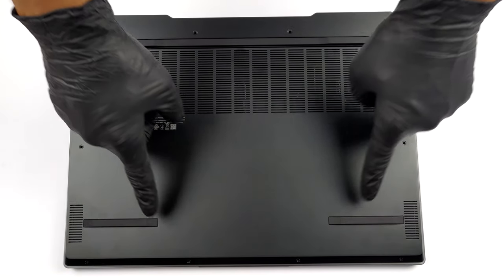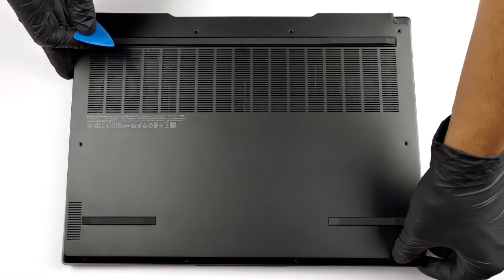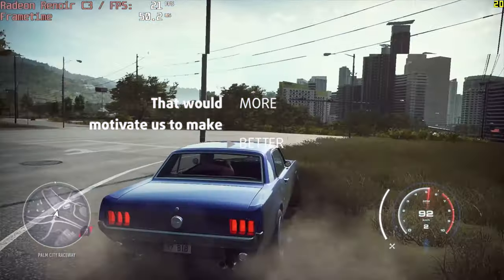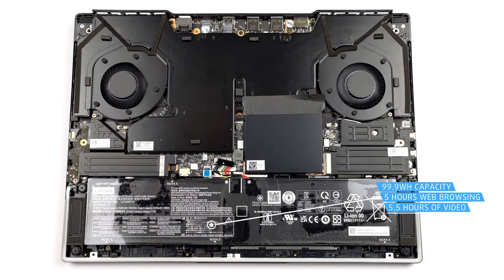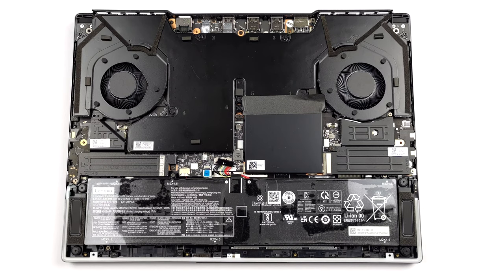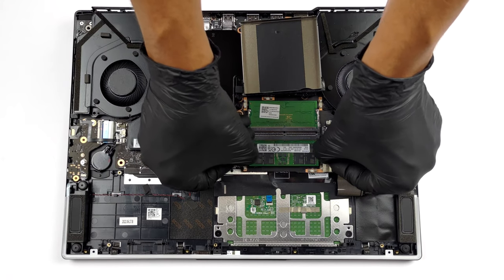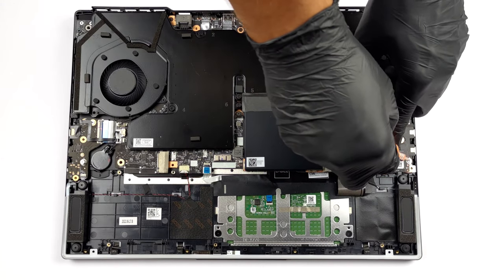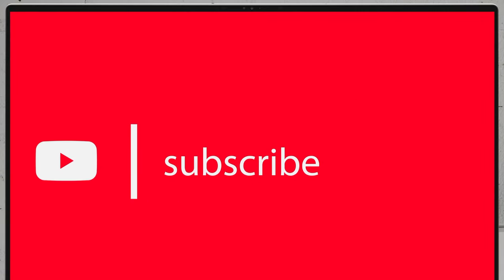🛠️ Lenovo Legion 7 (16", 2022) - disassembly and upgrade options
✅  LaptopMedia.com